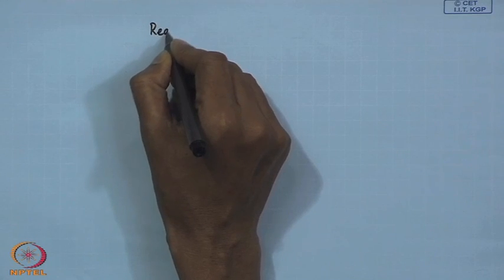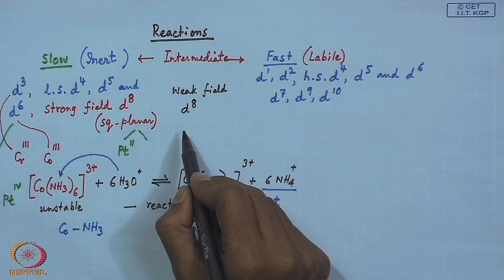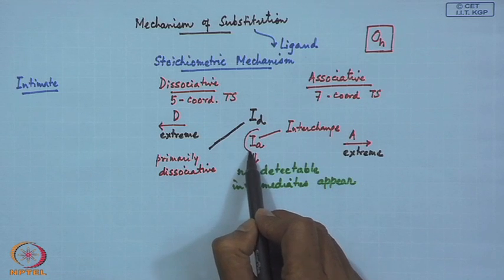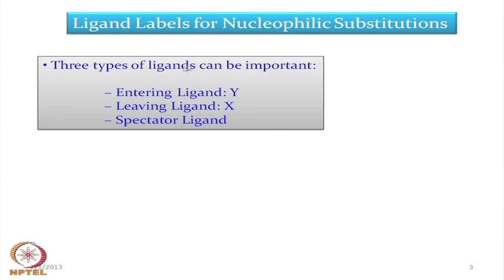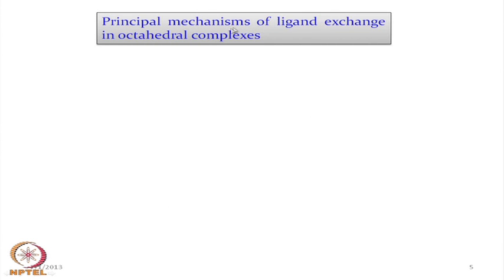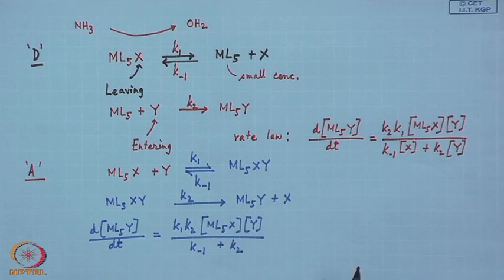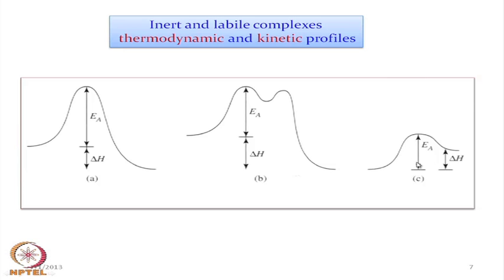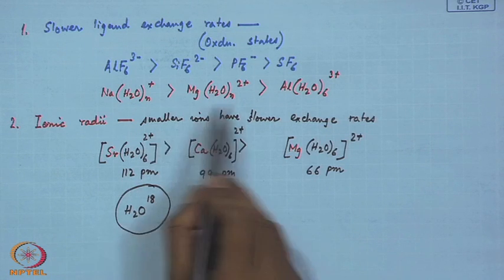Reaction Mechanism - III